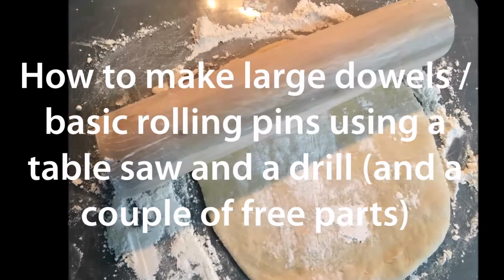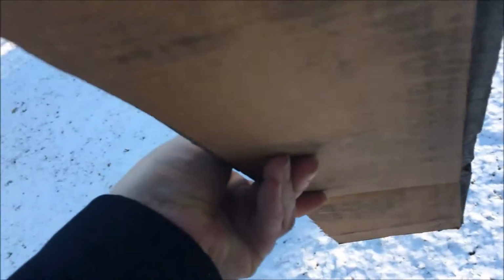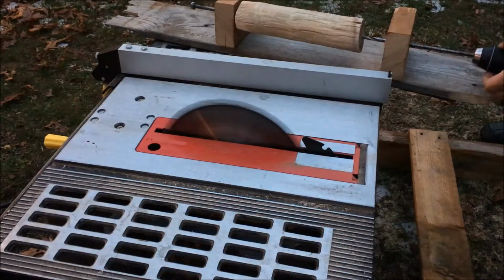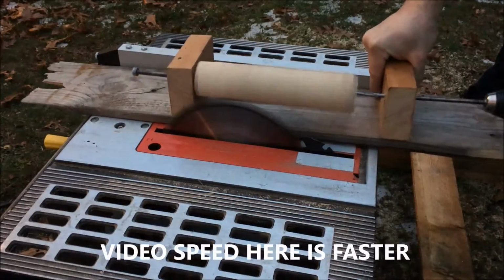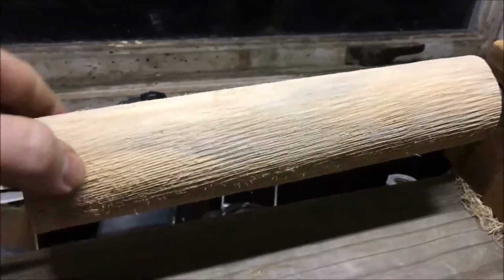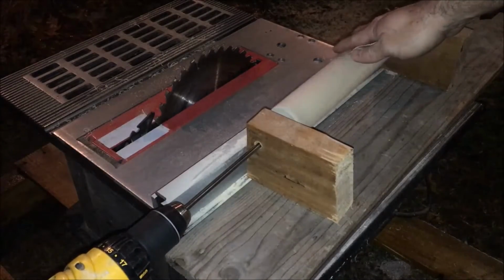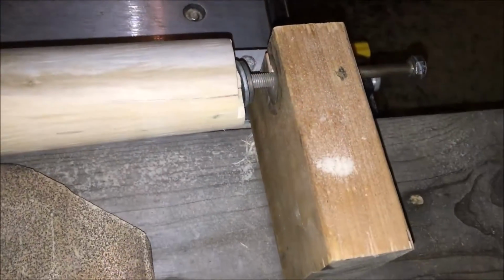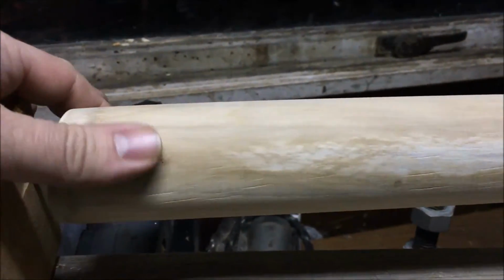How to Make Quick Large Wooden Dowels/Rolling Pins Using A Table Saw & Drill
This video show you how to use a basic table saw, drill, and a few salvaged pieces of wood and bolts/bits to make a nice smooth dowel, without the need for a professional lathe.  Using a simple jig, you can make loads of smooth wooden dowels for all sorts of projects - or give them away as rustic rolling pins for making baked goods, noodles & dumplings.   It's a fun simple project that overall should take half an hour to complete. Make a bunch!

This is not intended to show you a professional woodworker's approach, or one that will make a super high quality piece for a piece of fine furniture -- just a quick, relatively rough thick dowel for whatever you might need it for, to git the job done.  Be safe!